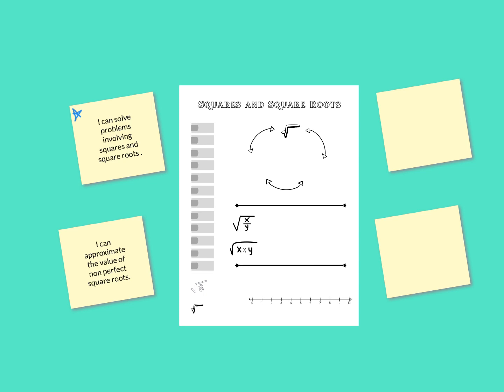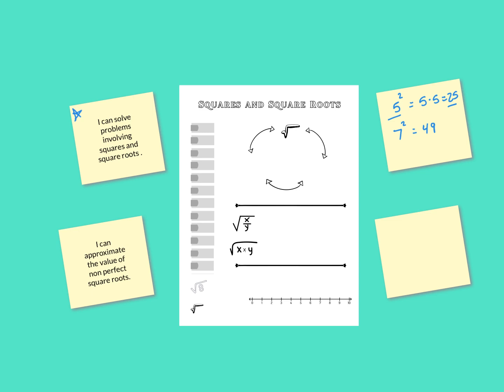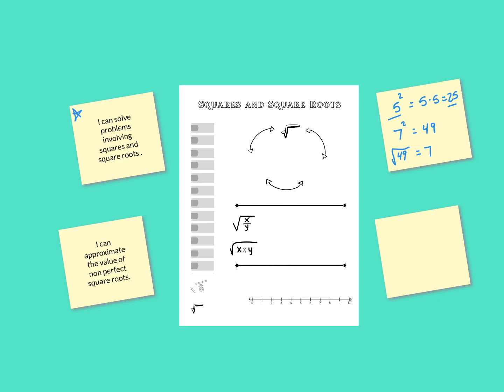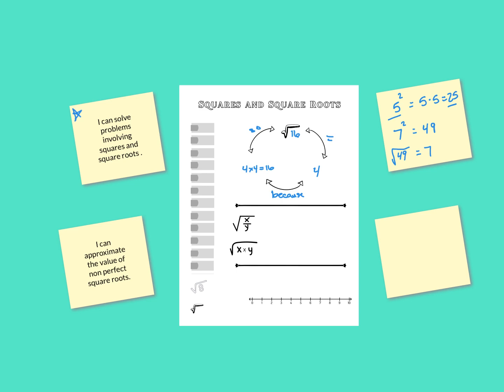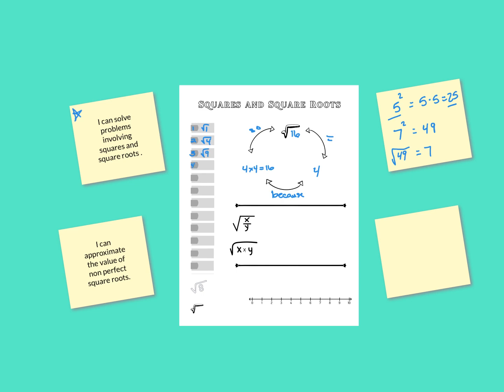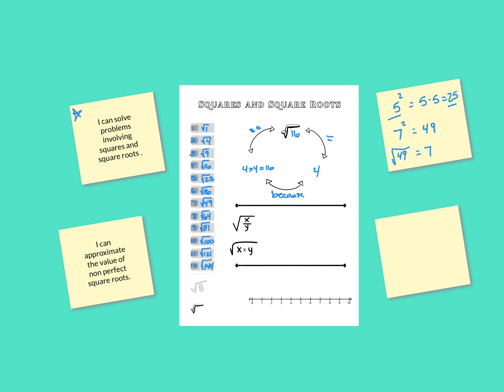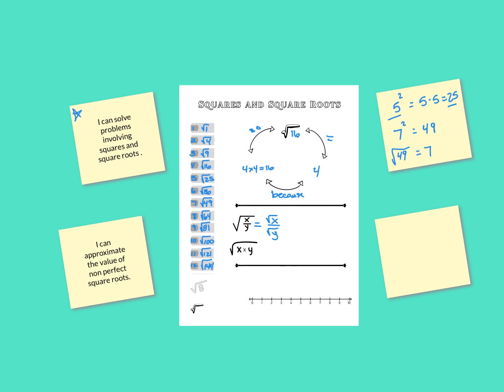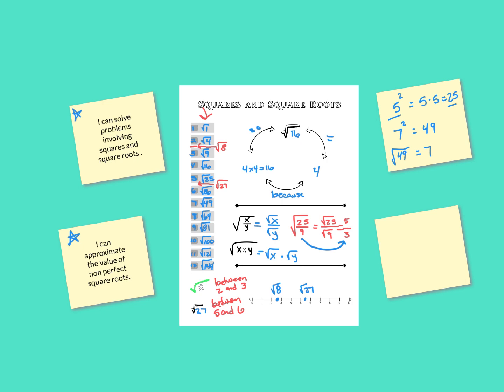Squares and Square Roots